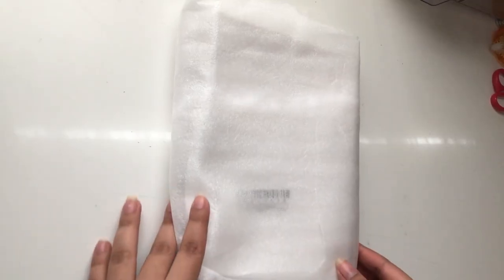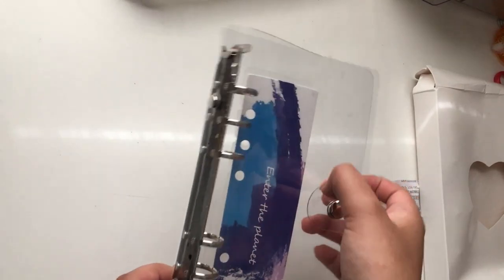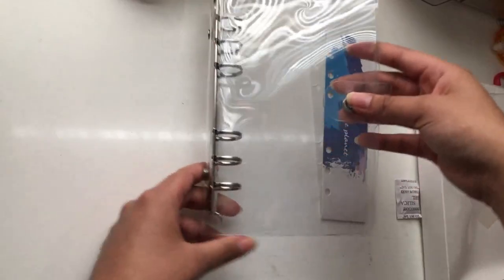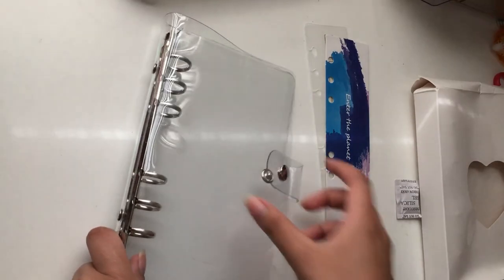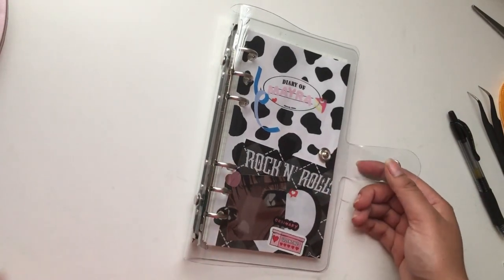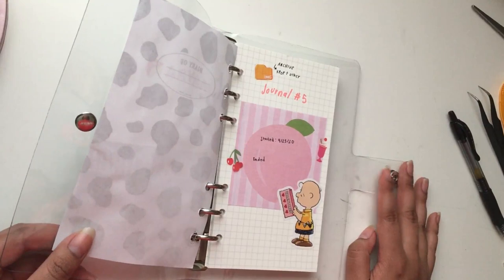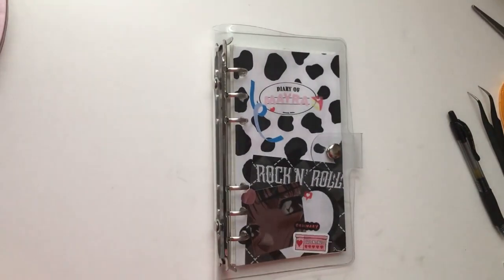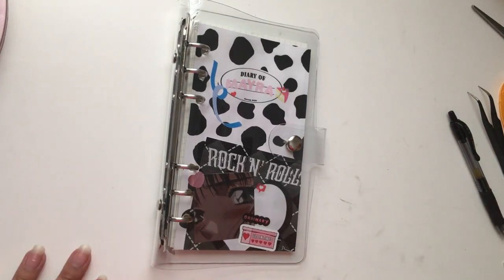Setting up my first 6 ring binder🧚🏼‍♀️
╰─➛✎﹏ | welcome ! .°• ੈ♡₊˚•.

𝐡𝐞𝐲! this is my first 6 ring binder set up and my 5th journal im so excited to journal on this. i have so many videos coming but ill try my best to post them asap.

𝐡𝐨𝐥𝐚! este es mi primer 6 anillos cuaderno y mi 5o cuaderno. estoy muy emocionada de hacer spreads en el cuaderno. tengo muchos videos que editar asi que voy a tratar de subir pronto

✎ ˢᵘᵖᵖˡⁱᵉˢ...
-A6 ring binder
-a6 refill
•instagram printables (check my post)
•Mercari stationery: Sign up for Mercari and get up to $30.
•stationary from penpals
•elmer's glue stick/tape runner, scissors

♫ Music by Grace Chiang - staying in on Sunday (it is well)

◛ˢᵒᶜⁱᵃˡ...

ᴮᴸᴹ ʰᵉˡᵖ...